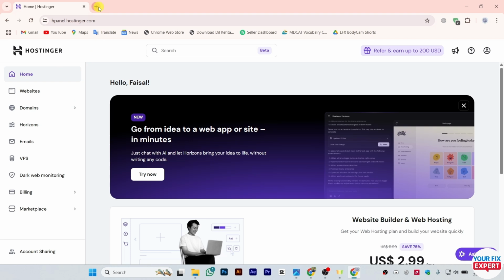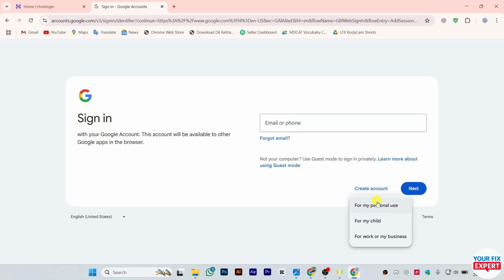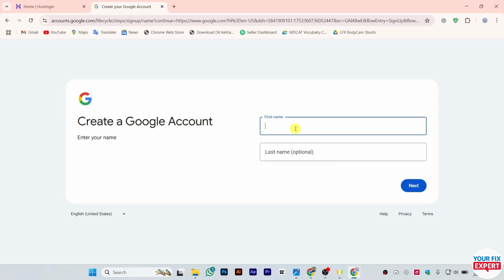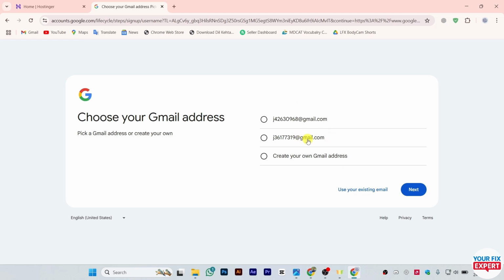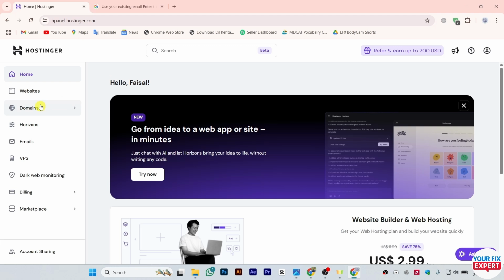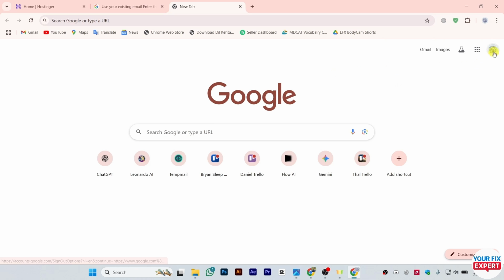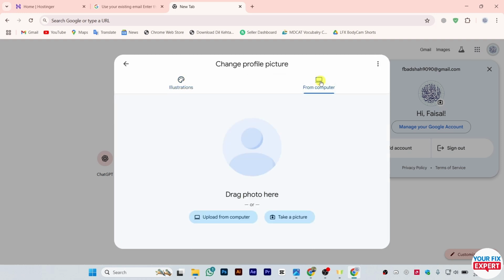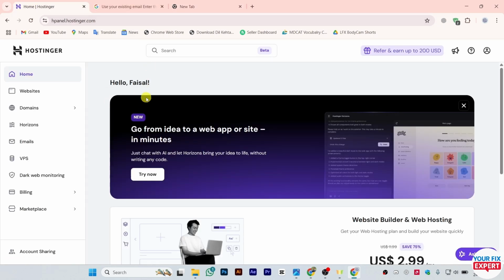How To Add Profile Picture In Hostinger WebMaill | Change Profile Pic Hostinger Email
Want to learn how to add profile picture in Hostinger Webmail? In this step-by-step video, we’ll show you exactly how to set up your Hostinger Webmail profile picture quickly and easily. Whether you're trying to add profile picture in Hostinger Webmail or change your profile pic in Hostinger email, this guide covers it all. We’ll walk you through Hostinger email settings, explain how to set your email avatar, and give you helpful Hostinger tips to complete your email profile setup the right way.

Perfect for anyone looking to update their Hostinger Webmail avatar in 2025 or simply learn email profile customization from scratch.